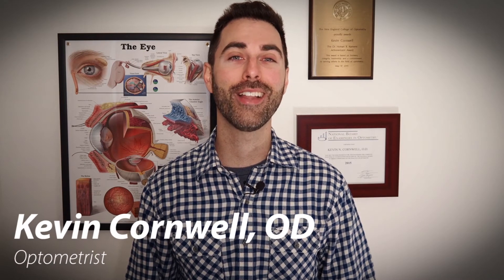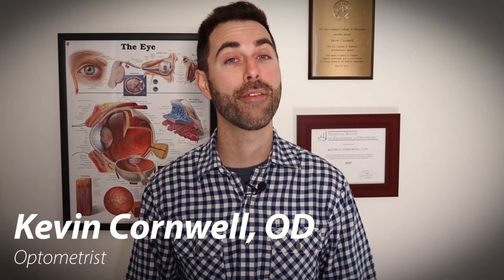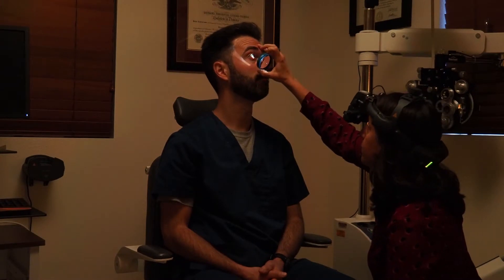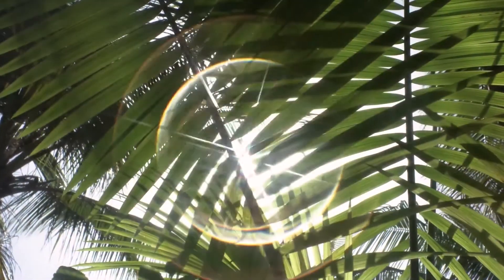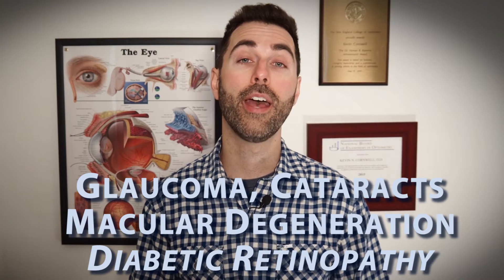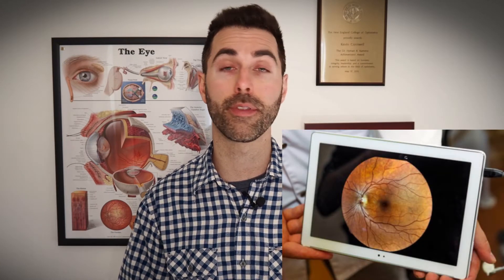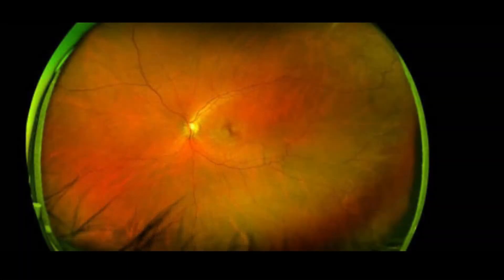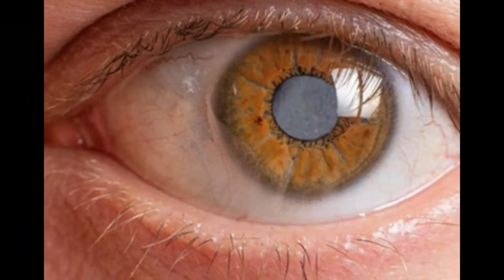Why It's Important to Have a Dilated Eye Exam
Are you sick of those annoying eye drops they always put in your eyes, when all you want is to update your glasses and contact lenses? You're not alone!

In this video, Dr. Kevin Cornwell discusses the importance of getting your eyes dilated, what you can expect from this exam and how frequently you need this done. He also discusses why a child's eyes may be dilated and what to do if you're pregnant.

A must watch before your next eye exam!

Intro 00:01
What is eye dilation? 00:30
Common side effects of dilation 00:48
Why dilation is important 01:00
Detecting glaucoma, cataracts, macular degeneration, diabetic retinopathy, retinal tears, and brain tumors 01:09
Is dilation necessary in children? 01:32
Detecting amblyopia in children 01:43
What is amblyopia? 02:00
What age should kids have their eyes checked? 02:27
Can a retinal photo be taken instead? 02:34
Who should not have their eyes dilated? 03:08
Patient concerns 03:40
Tips & tricks to see after your eyes are dilated 04:03
Outro 04:50

Welcome to Vision Refocused. Thanks for stopping by. We are a husband & wife optometrist team, Kevin Cornwell, OD and Kristin White, OD, bringing you the latest in eye health information, lifestyle tips and research in English and Spanish.

Video edits by Nicole Cornwell & Kevin Cornwell